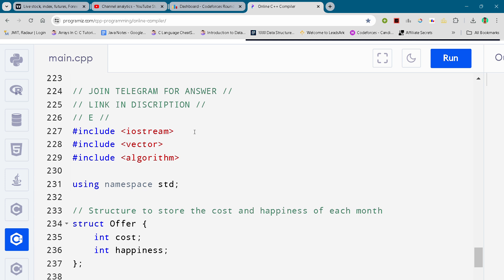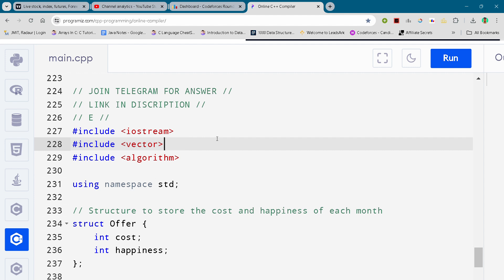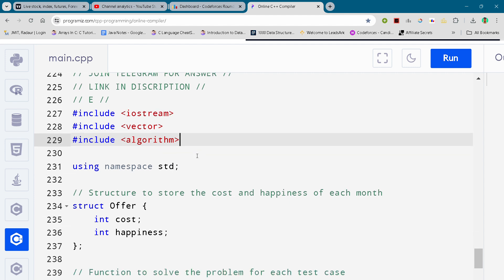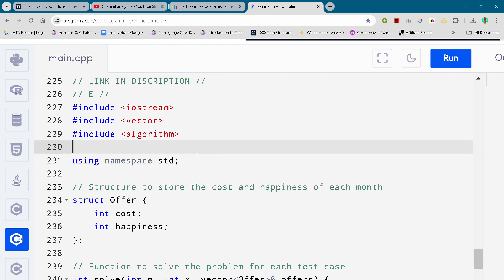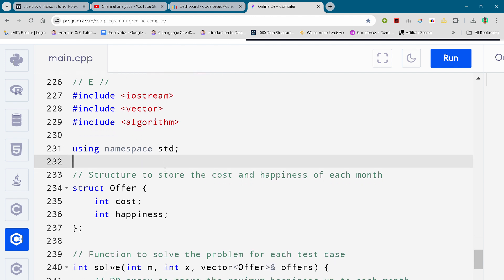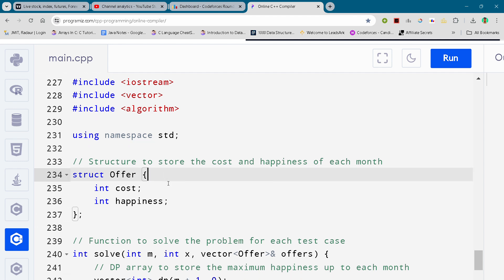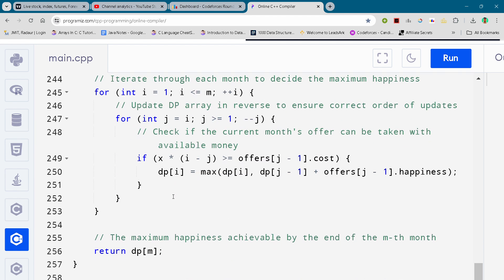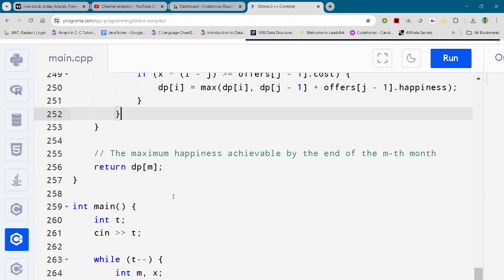Codeforces Round 946 (Div. 3) Problem E. Money Buys Happiness Full Solution In C++